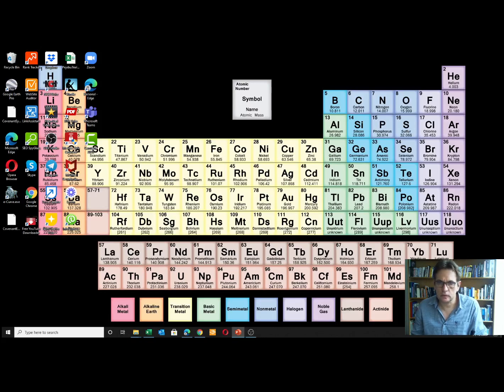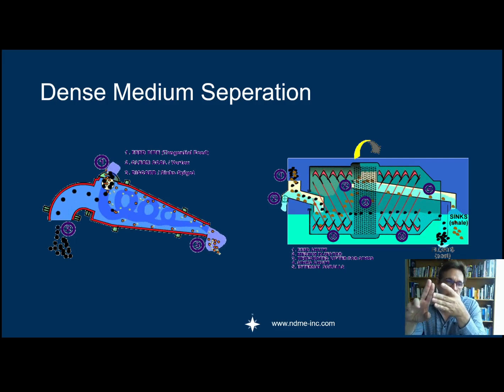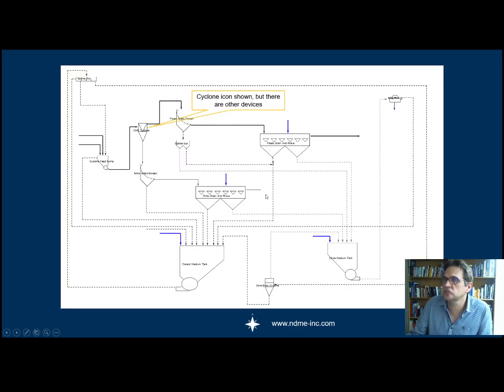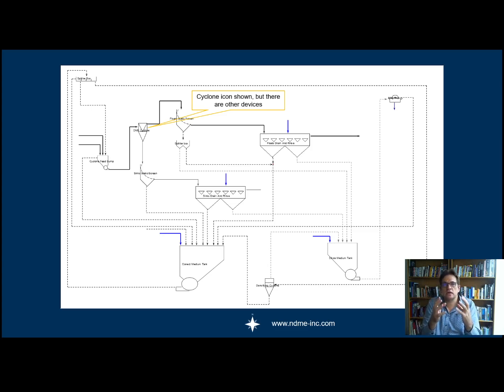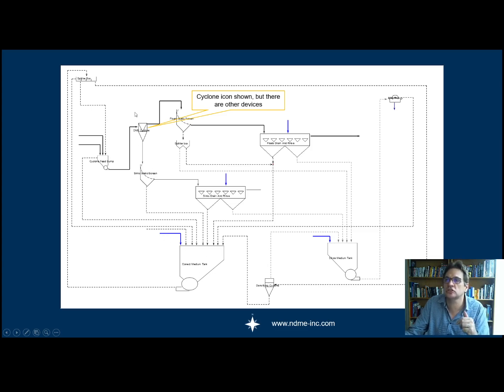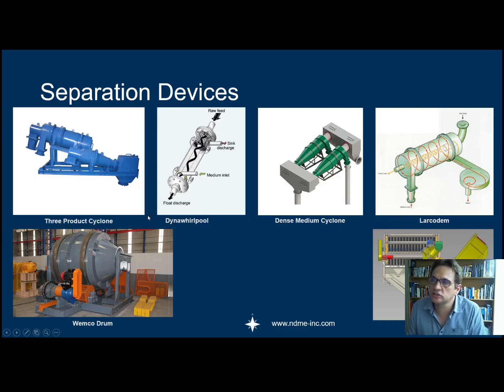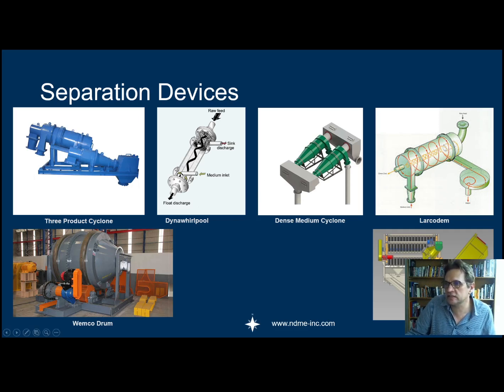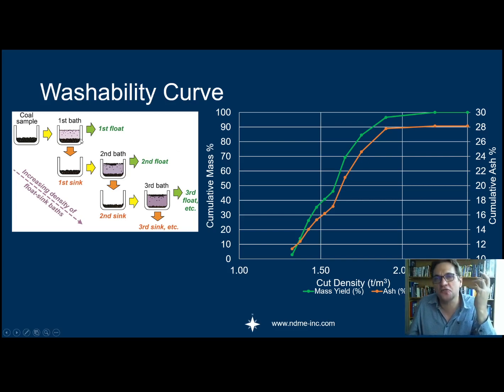Introduction into the use of dense medium separation in mineral processing.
The use of dense medium separation is introduced.  Design and application guidance is provided.